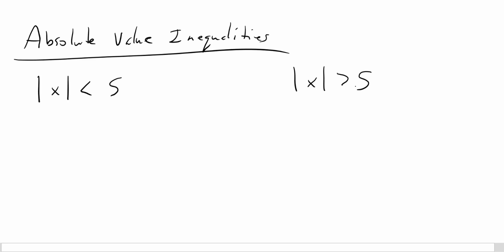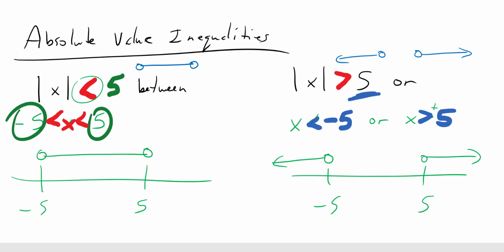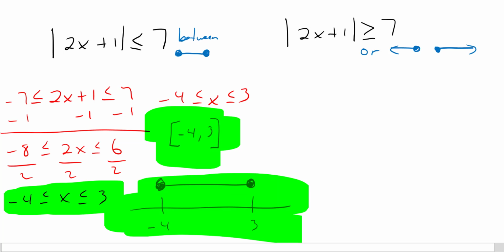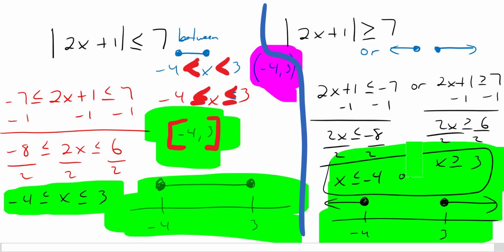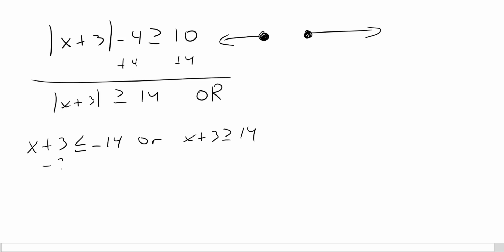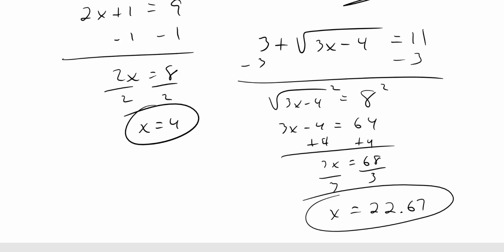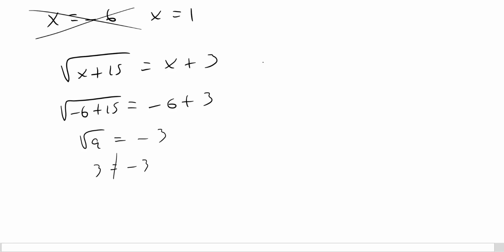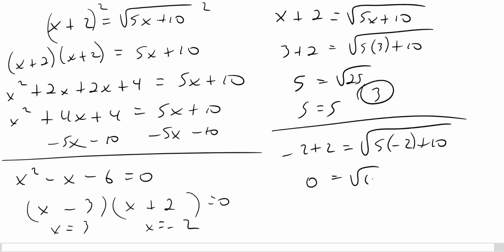M314 Harper Day 1